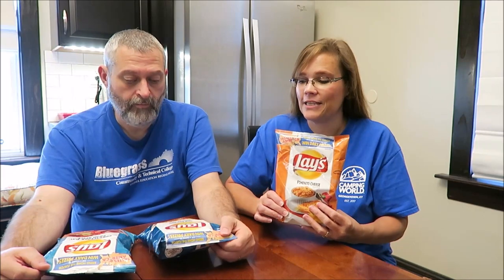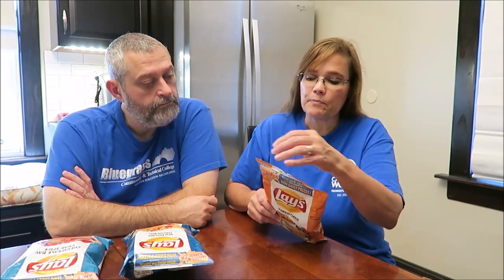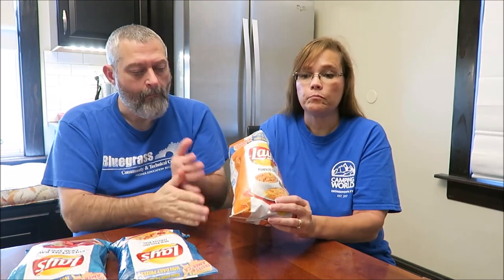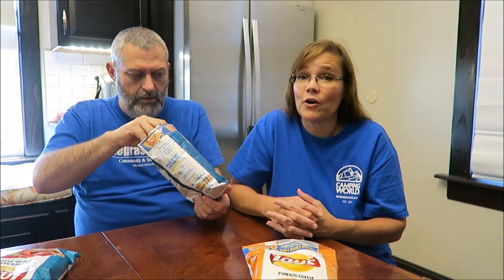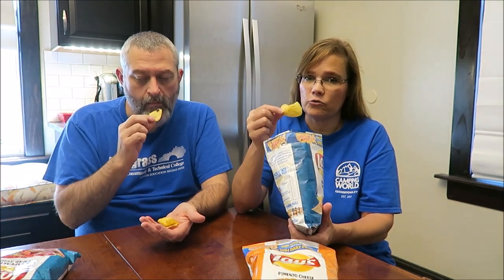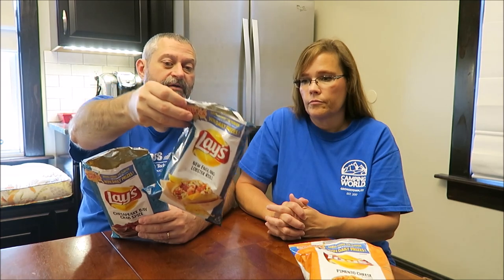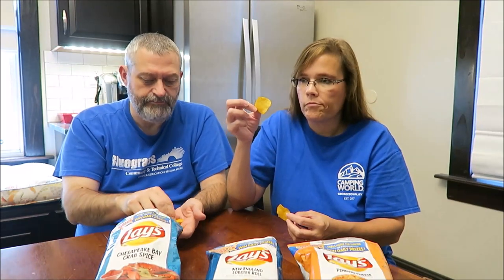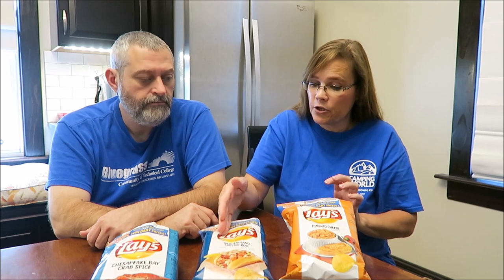Lay’s Tastes of America: New England Lobster Roll, Pimento Cheese & Chesapeake Bay Crab Spice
This is a taste test/review of the Lay’s Tastes of America potato chips in three varieties including the New England Lobster Roll, Pimento Cheese and Chesapeake Bay Crab Spice. These were mailed to us along with nine other flavors from Jason in Maryland. He ordered them from Amazon for $19.99.